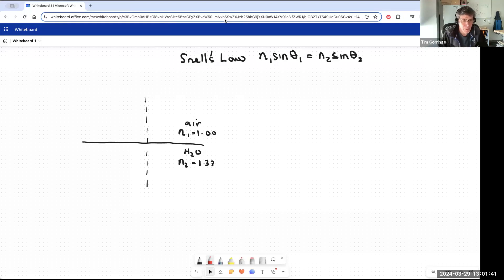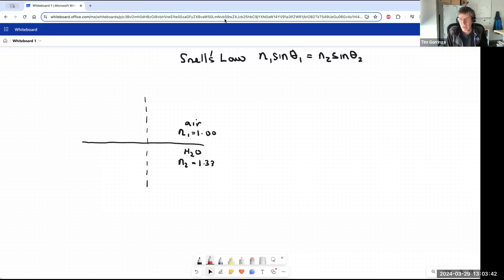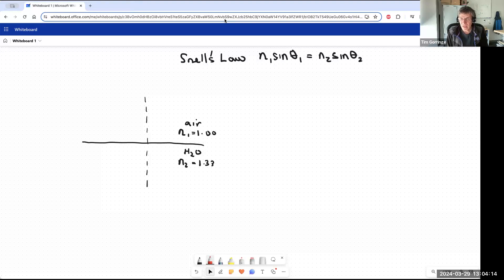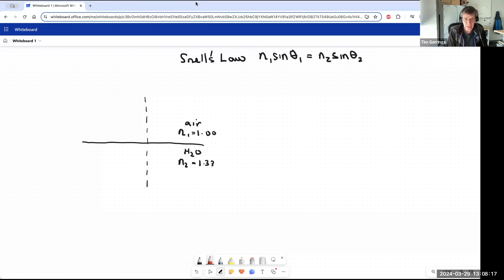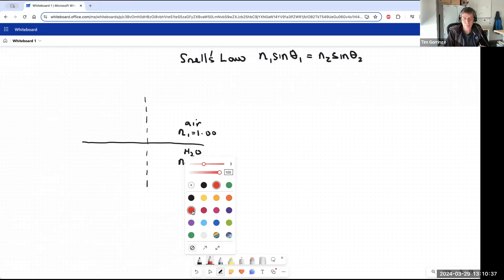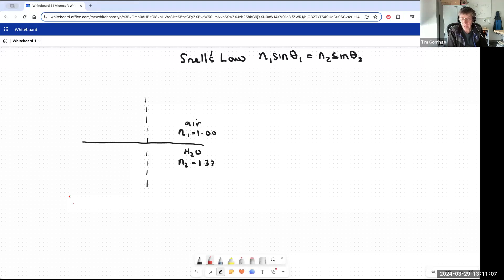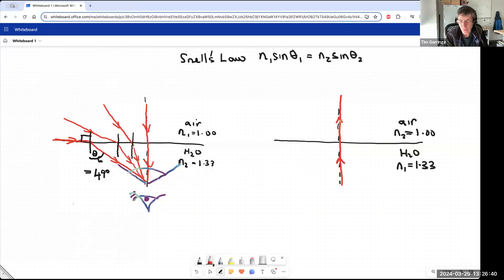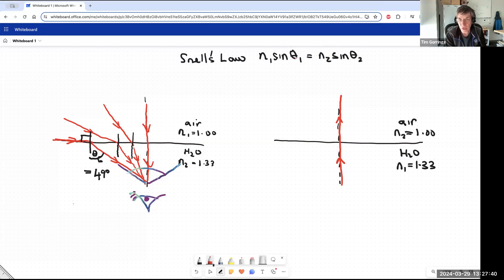curious - Snell's window and law of refraction